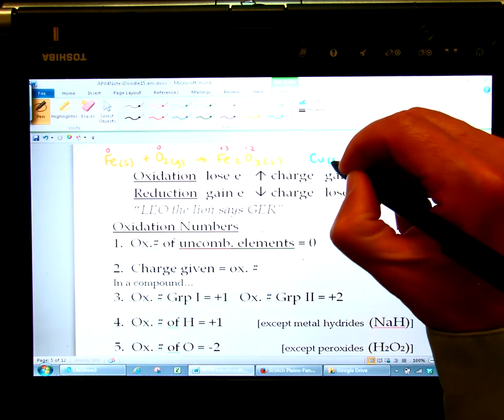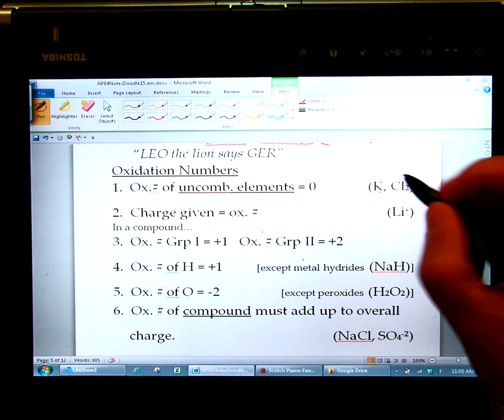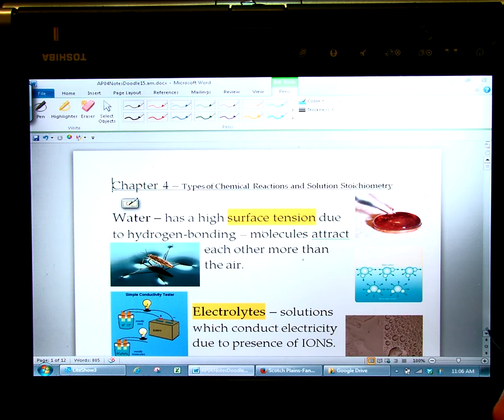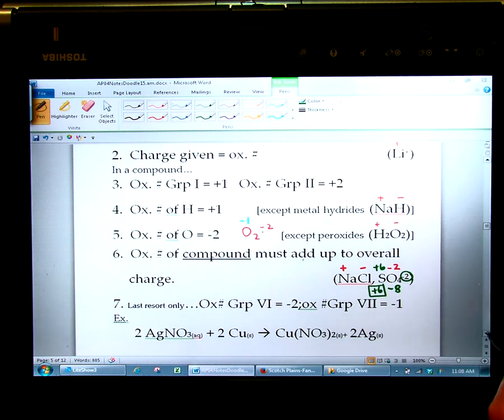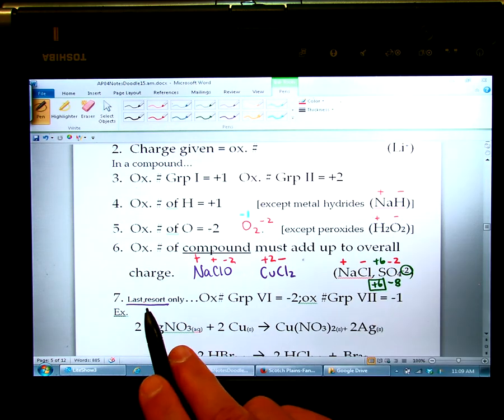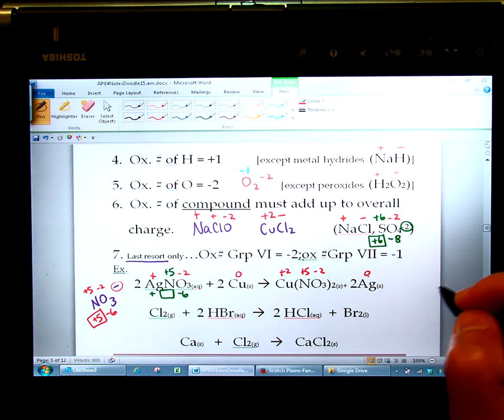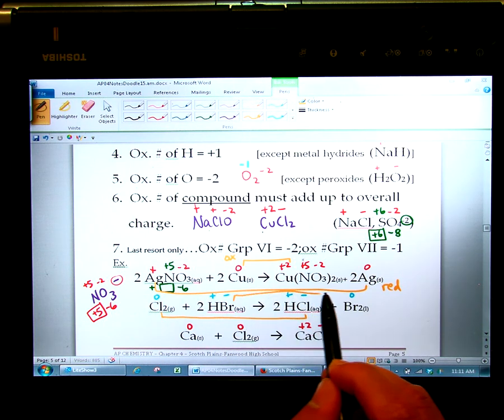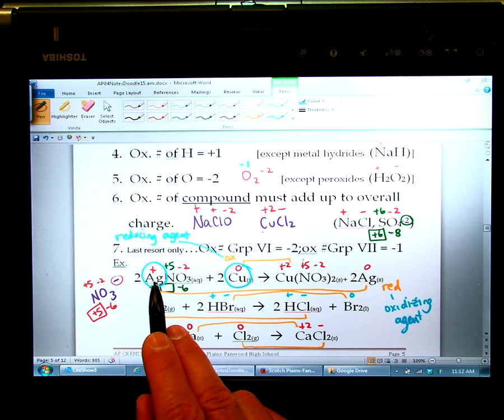APVideo04 Notes5 OxidationNumbers